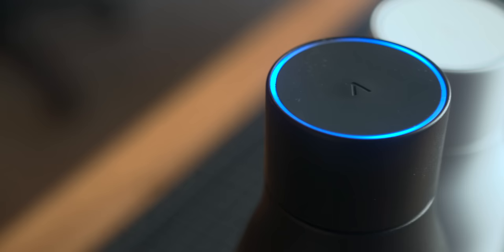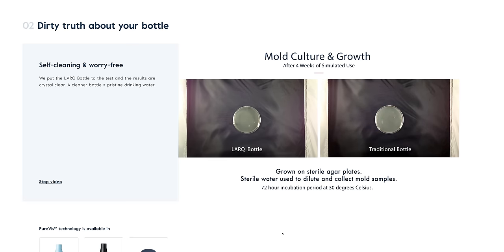12 Amazing Stocking Stuffers | 2023 Holiday Gift Guide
Happy Holidays! For today's video we've got the top 12 best stocking stuffers for him this holiday season.

Items Mentioned: (in order of appearance)

Multi-Port Charging Cable
Magsafe Battery
Phone Tripod

0:00 Intro
0:37 Travel Belt
1:58 Nail Clippers
2:55 Sunglasses
3:35 Solid Cologne
4:42 LARQ Bottle PureVis
6:24 Elk Hide Gloves
7:56 Pocket Comb
8:41 Beard/Utility Oil
9:52 6 in 1 Charging Cable
10:49 MagSafe Battery
11:44 Pocket Knife
12:59 Lockpick Training Kit
14:13 Heavyweight T-Shirt
15:14 Travel T-Shirt
16:01 Phone Tripod
17:01 Final Thoughts

MAILING ADDRESS:
Josh Fenn
2017 NW Vaughn St # 29085